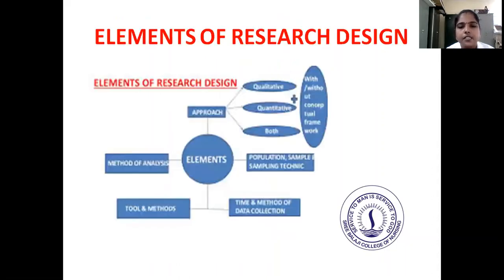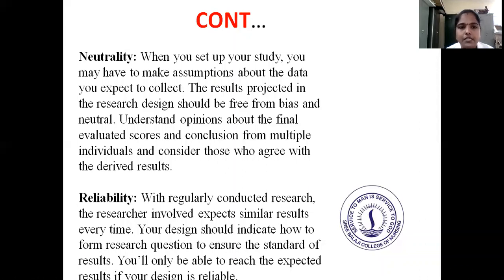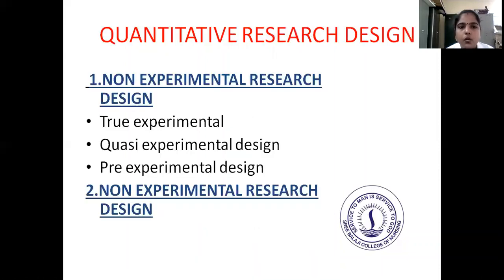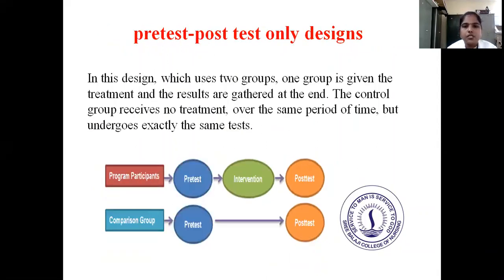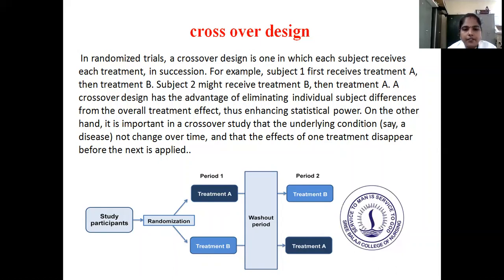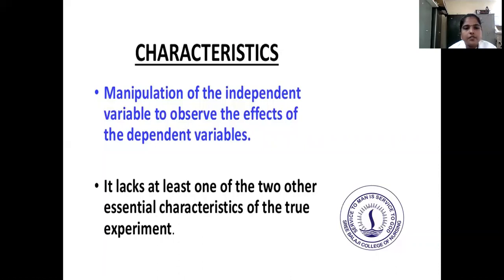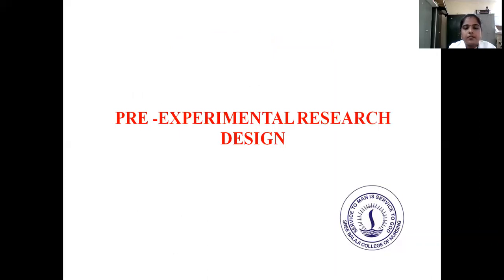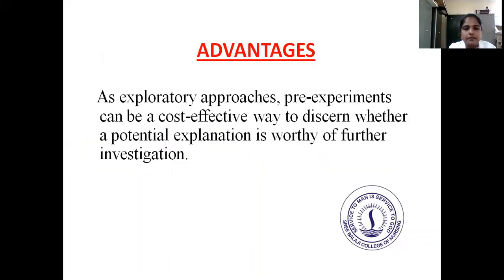618- V2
Nursing Research, Mrs.C.Jegatha, Professor, SBCN, BIHER